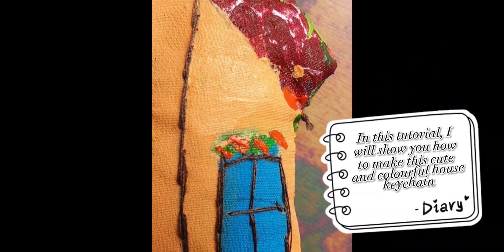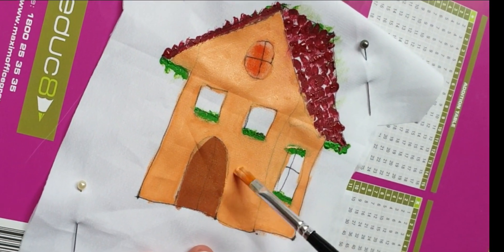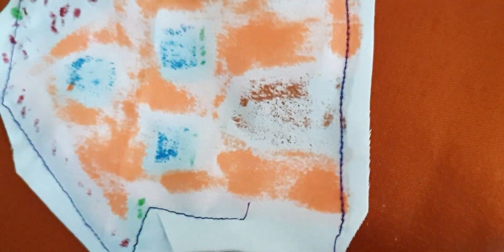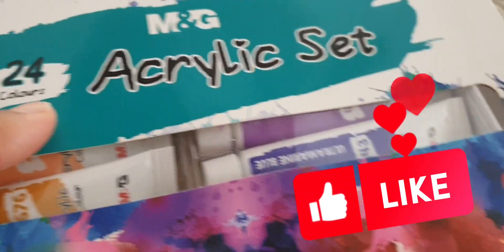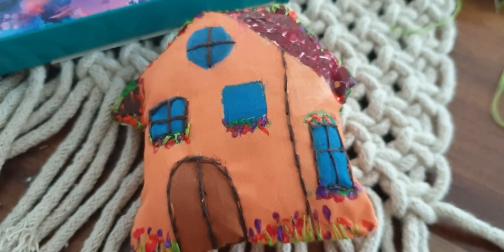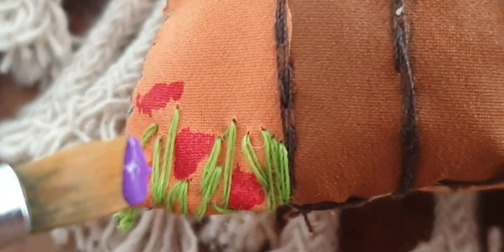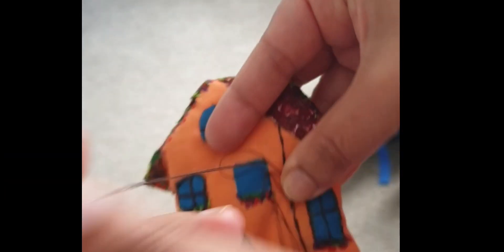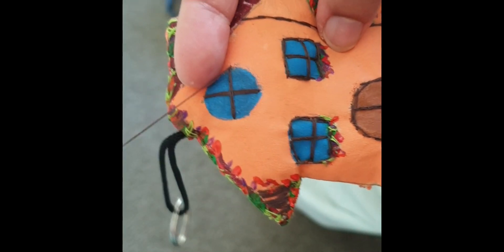DIY House Keychain Design using Paints and Drawings! Super Easy